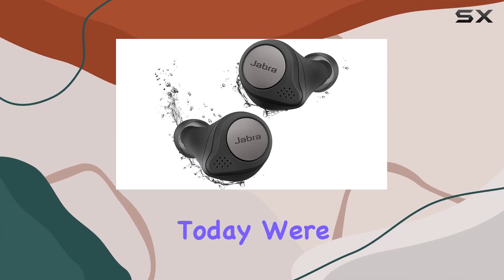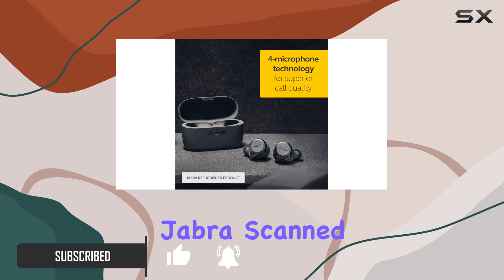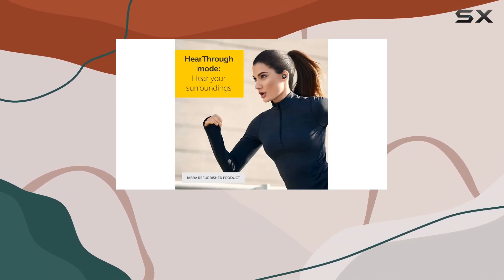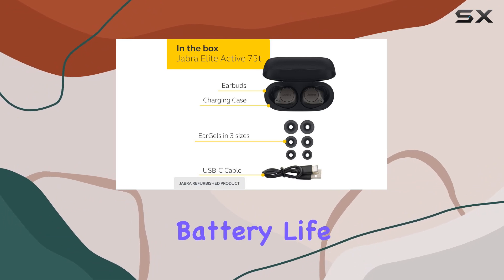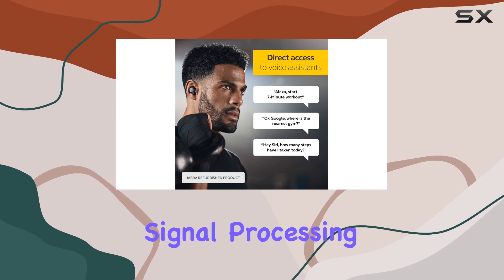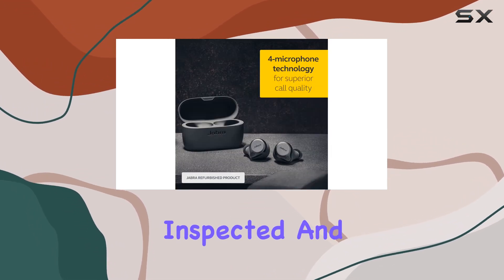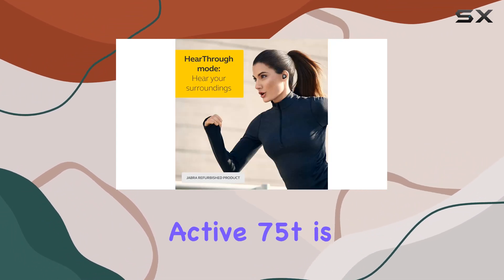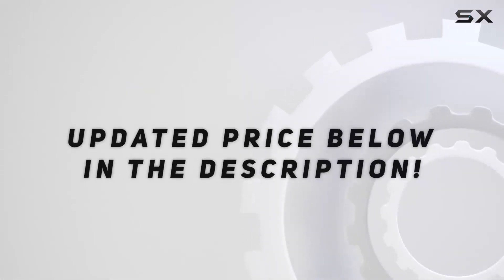Elite Active 75t Titanium Black True Wireless Earbuds - Honest Review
0:00 Intro
0:06 Review

Things that we mentioned in this video:
Jabra Elite Active 75t : B087GWSSHM